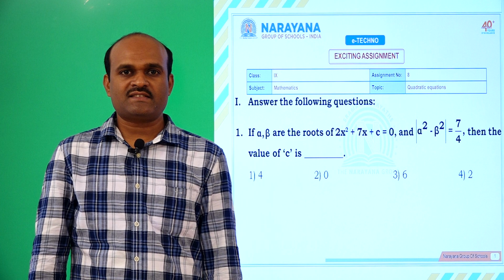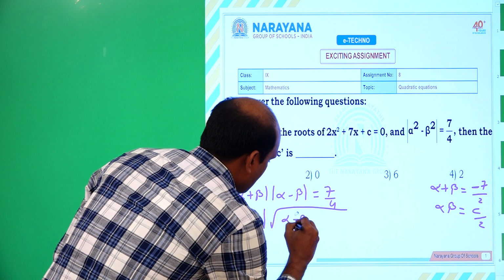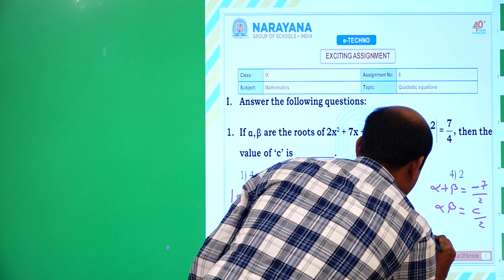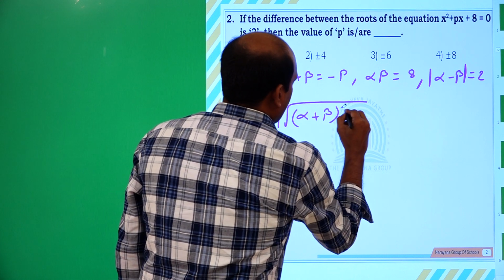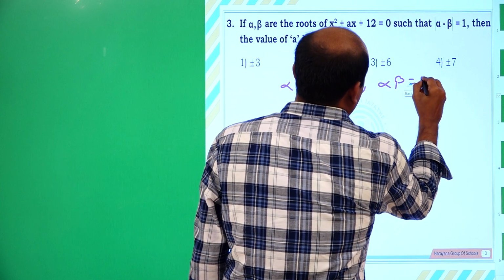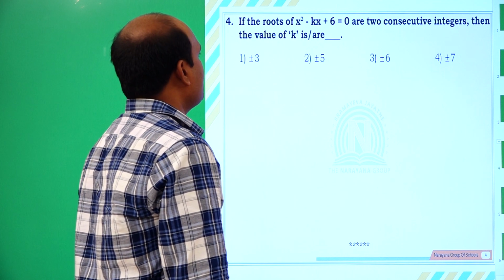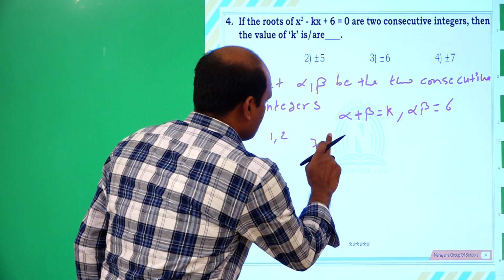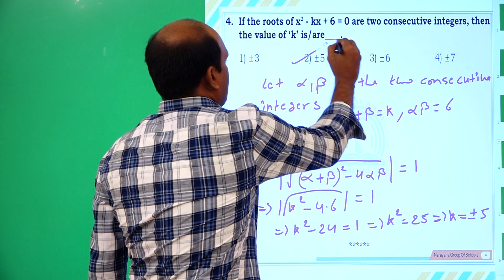CLASS 9 MATHS Quadratic Equations 21 07 20